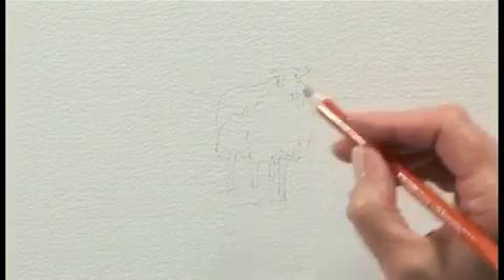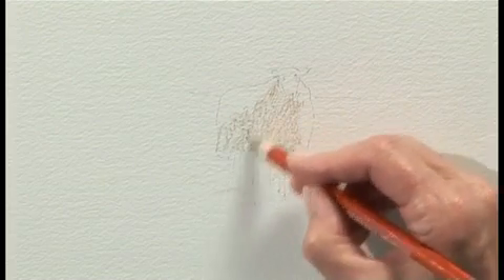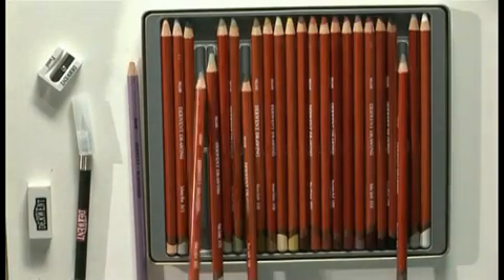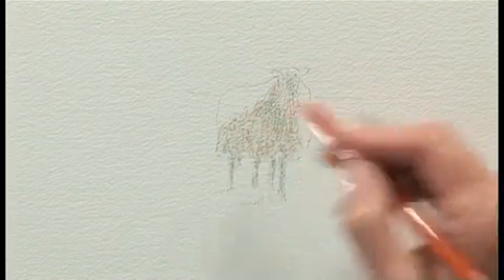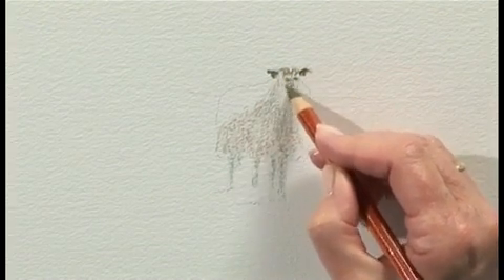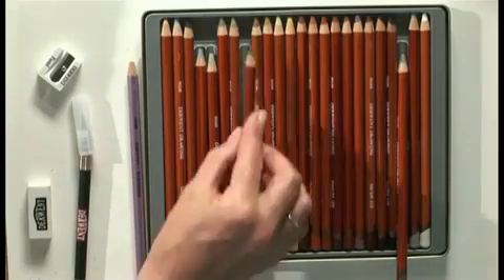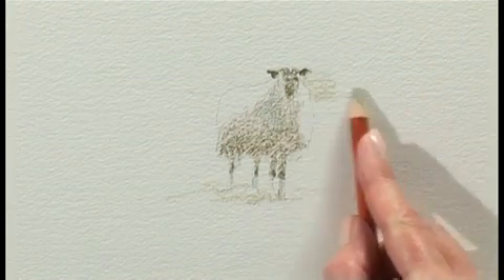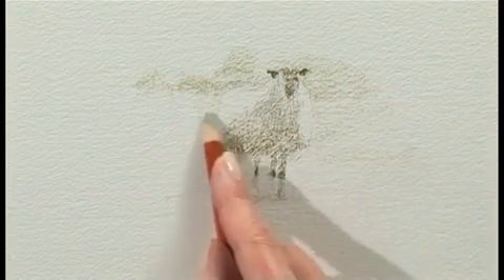Derwent Drawing Pencils - Hints and Tips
The Derwent Drawing Pencil has an extra wide, creamy textured core which produces a beautifully soft, velvety finish. It is the perfect medium for wildlife and nature studies, and is seen by many artists as the ideal pencil to draw 'fur & feather'. It is also ideal for rich subtle landscapes and deep thoughtful portraits. Available in 24 subtle shades.